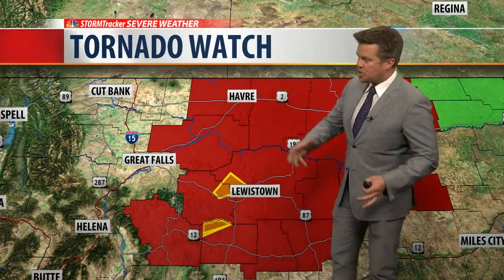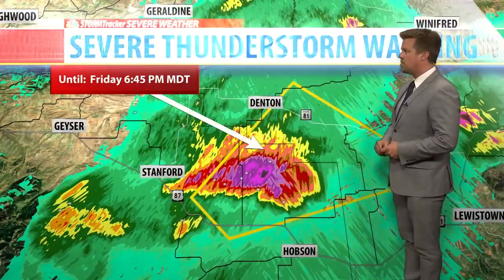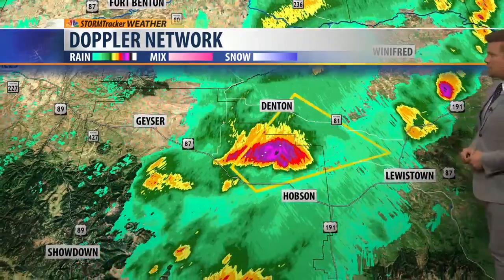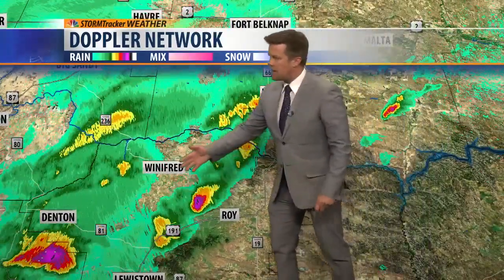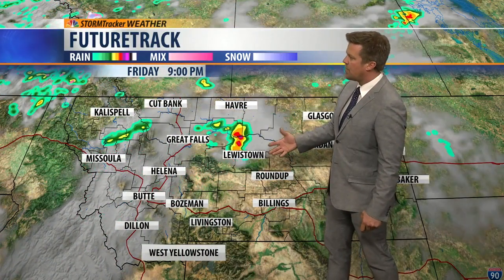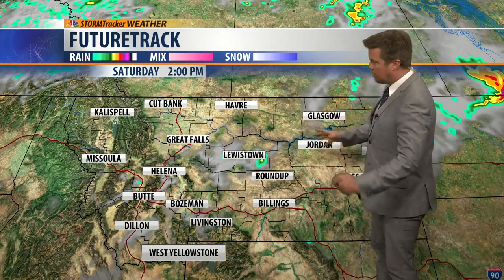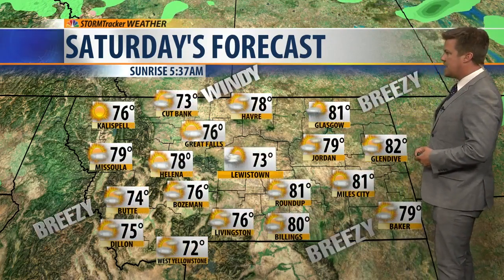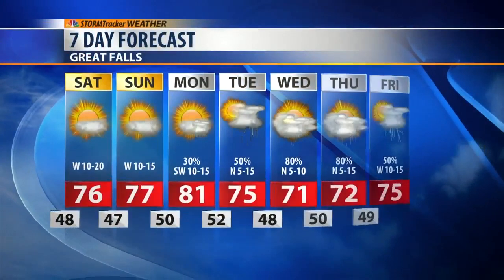TORNADO WATCH Until Midnight on June 28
TORNADO WATCH Until Midnight